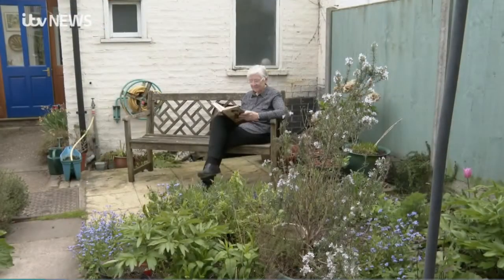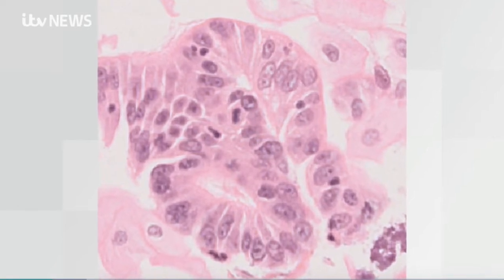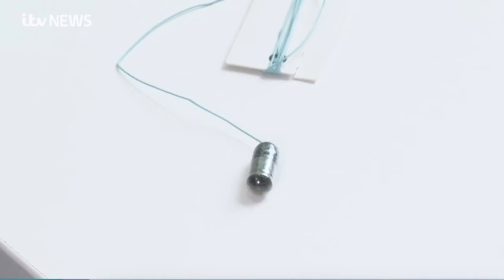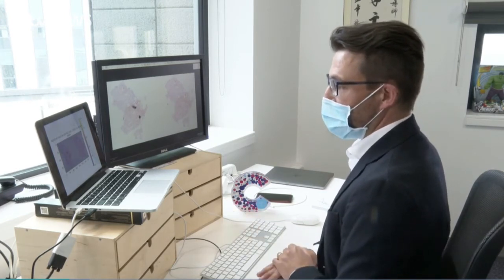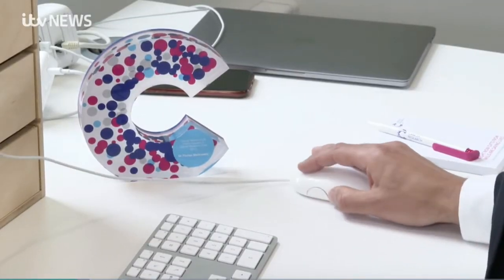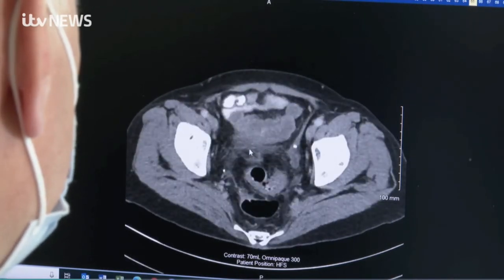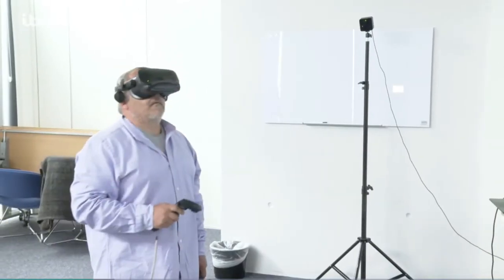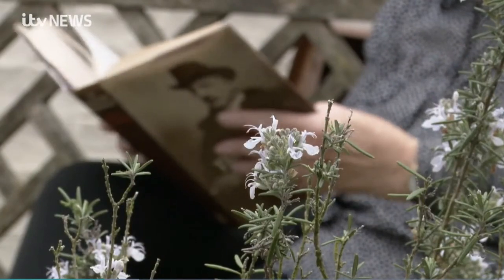ITV Anglia AI